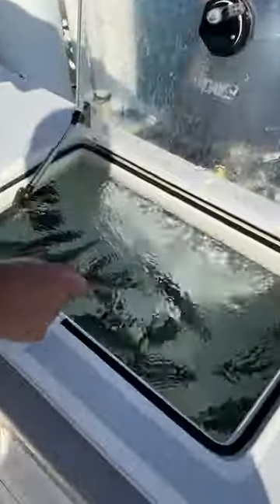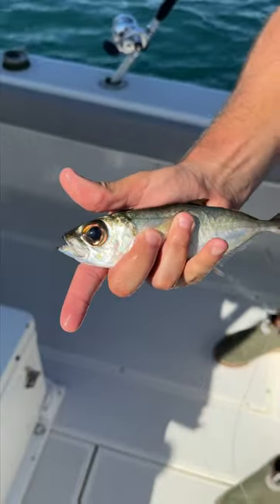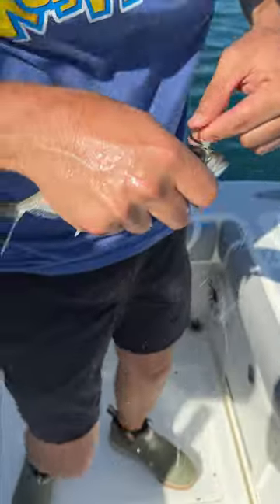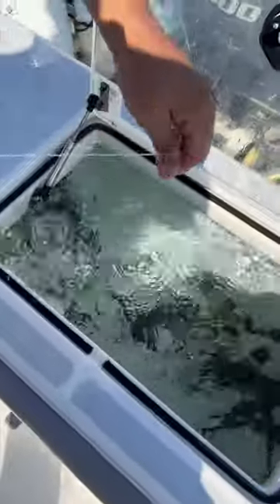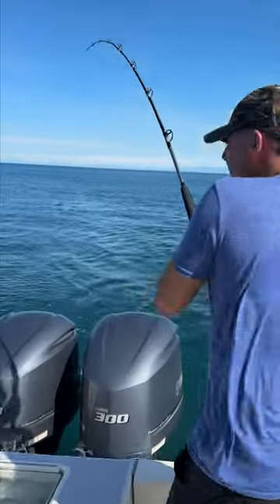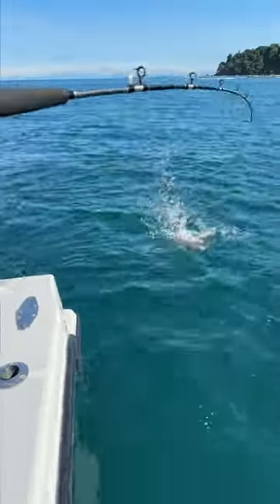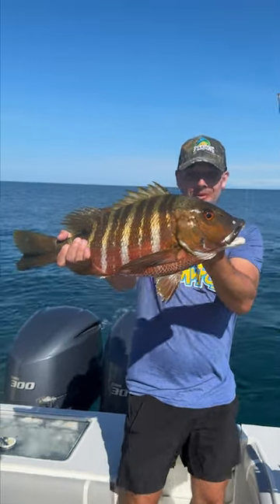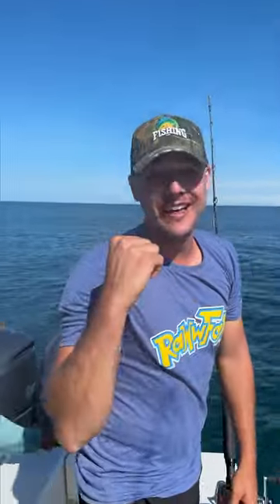I CAUGHT A ROCK SNAPPER